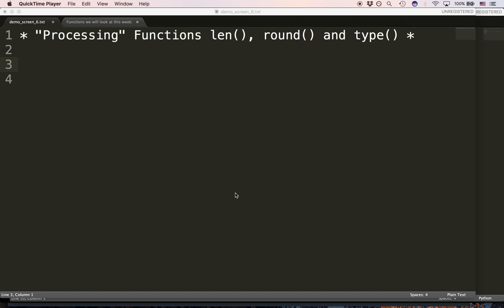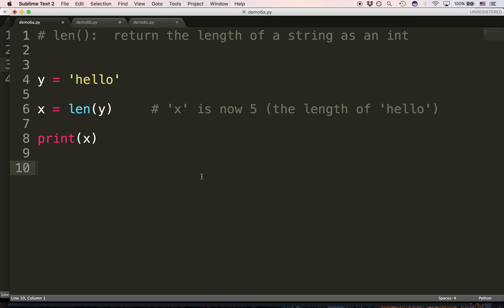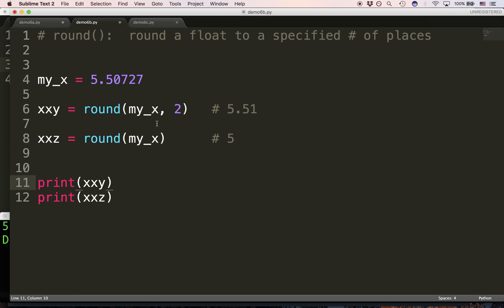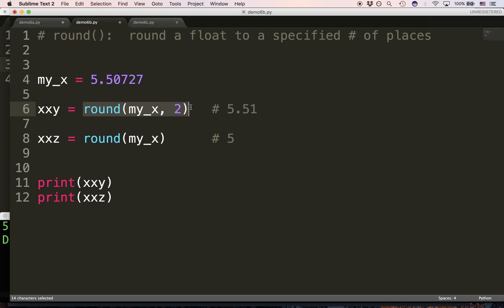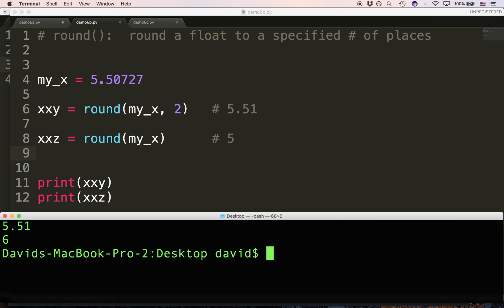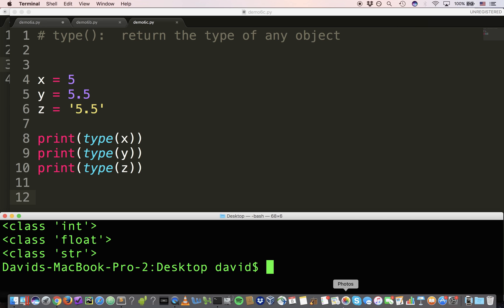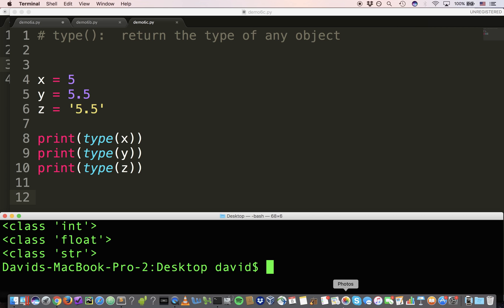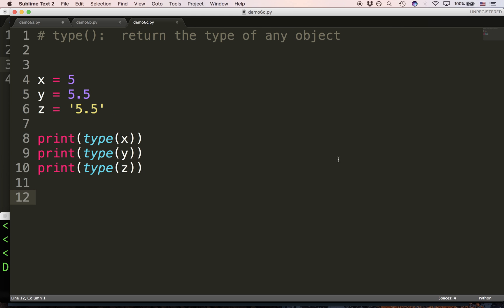1.6 Processing Functions len(), round(), type()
Note:  there is an error in my comment at 1:00